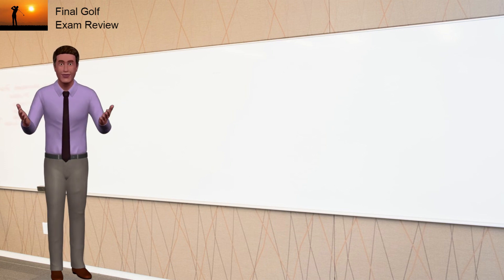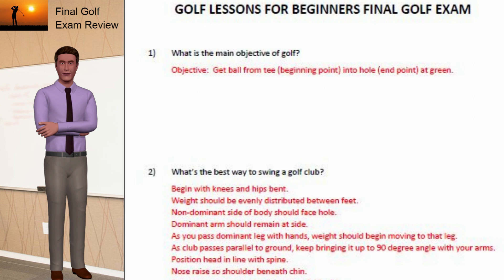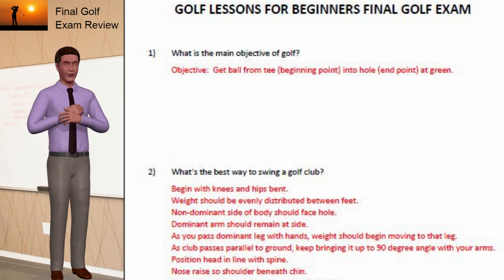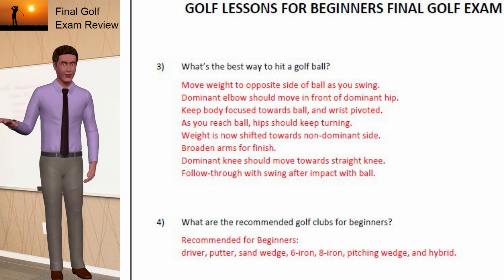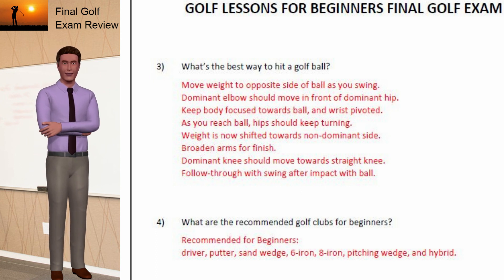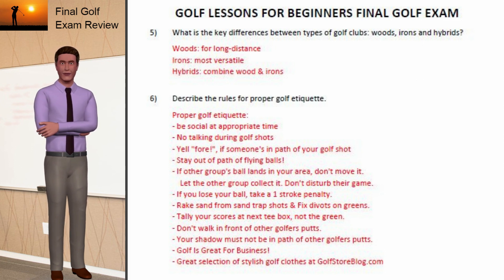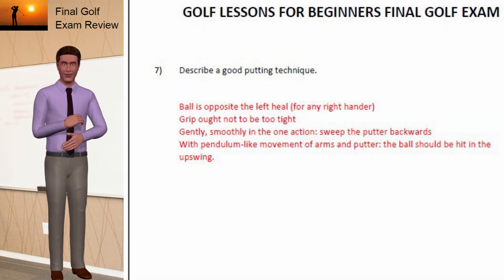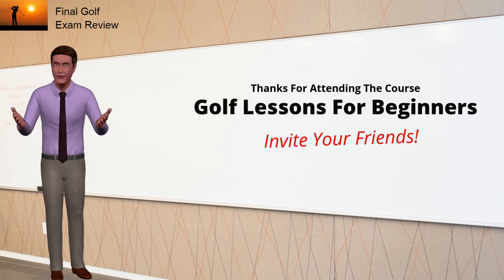24 Golf Final Exam Review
Unit 6 - Final Exam, Summary & Conclusion
Lesson 24 - Golf Final Exam Review & Summary